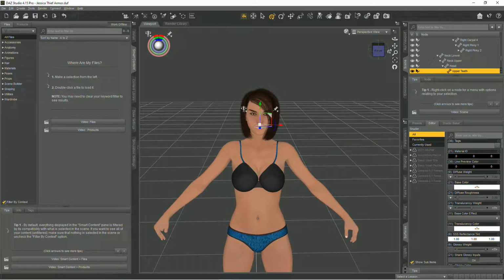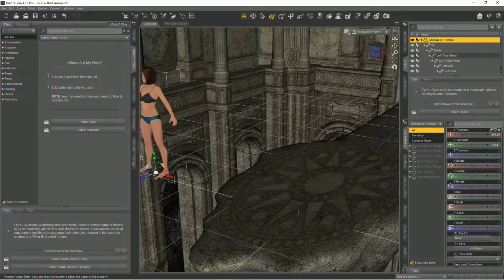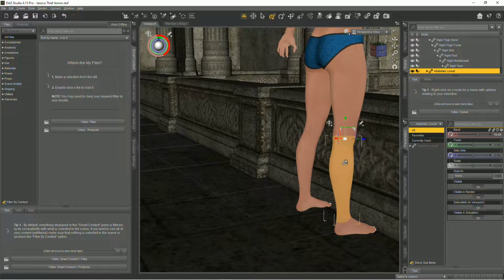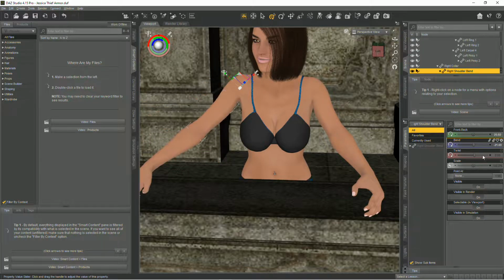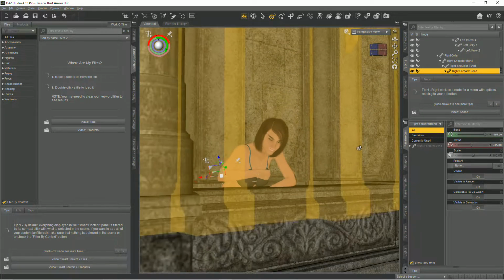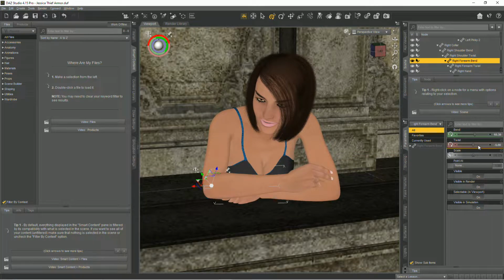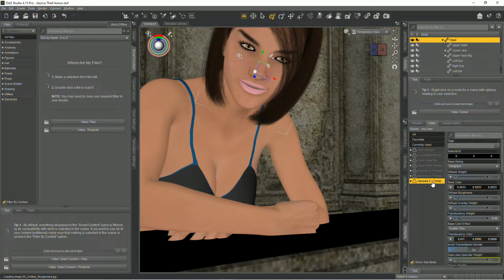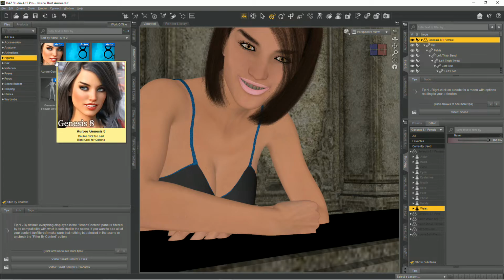Messing Around With DAZ3D